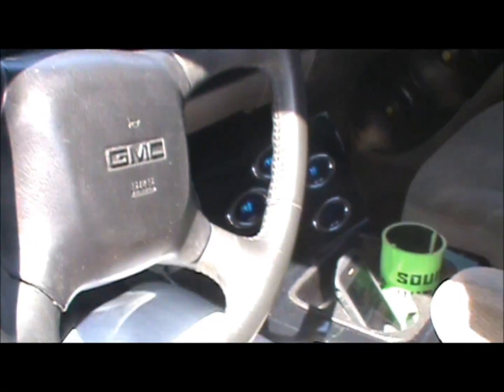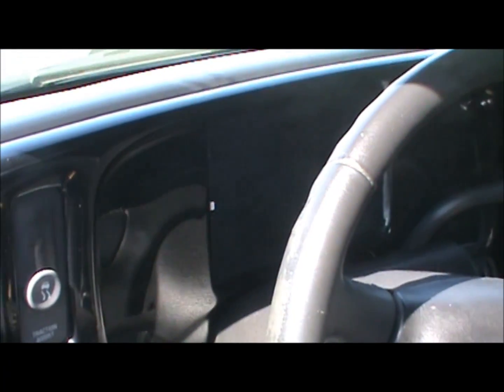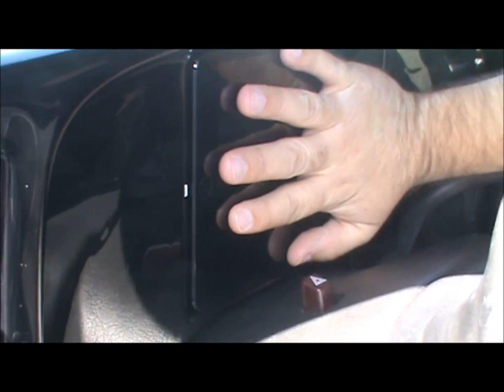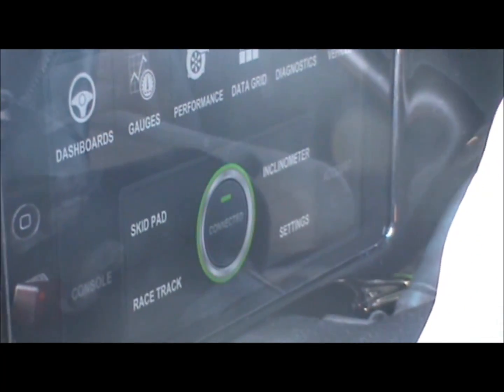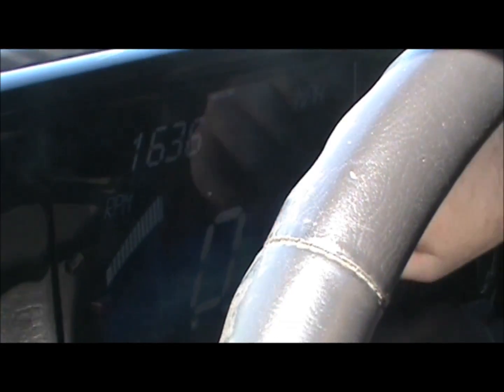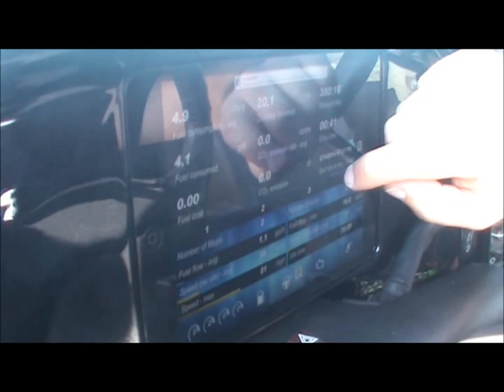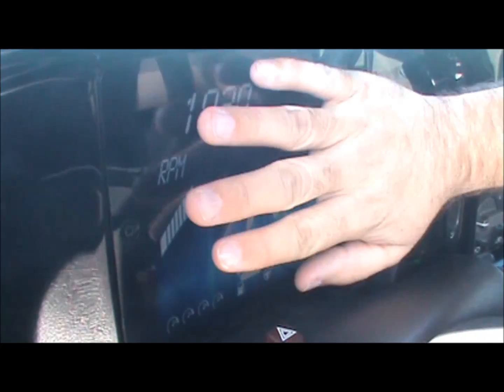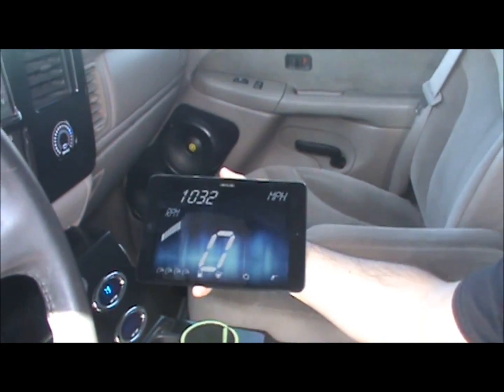IPAD DASH GAUGE CLUSTER EXPLAINED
I go over some of the major functions of the IPAD mini gauge cluster and how it works.  Soundman Side Slider Kit, DashCommand app, GoPoint Tech OBD2 bluetooth dongle.  Be sure to check out